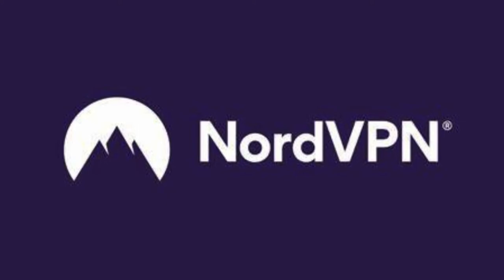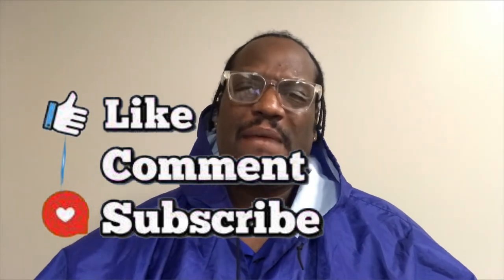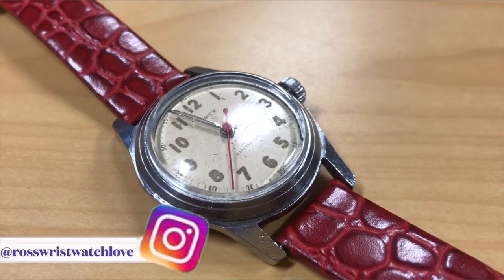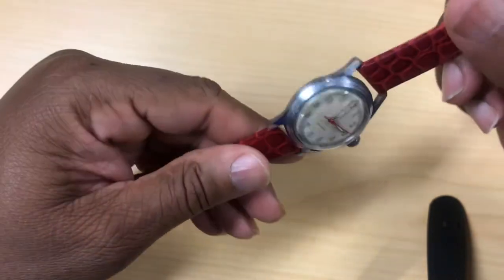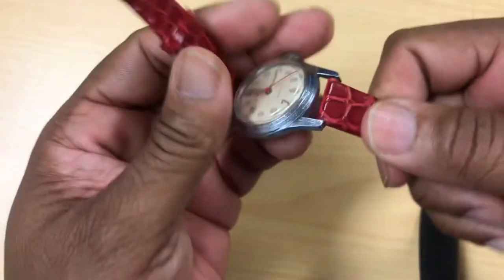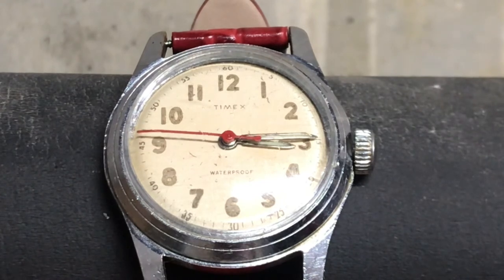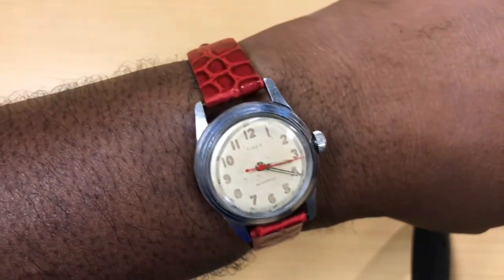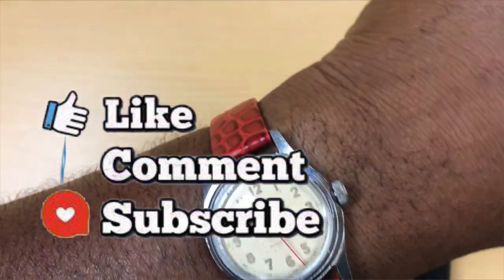The Worlds Rarest And 1st Model 1954 Timex Marlin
Today we rap about Timex and the US Time Corporation, how important they where back in the day creating the Timex Marlin.

Checkout the SoCal Watch Reviews  Podcast available on all Major Podcast Outlets.